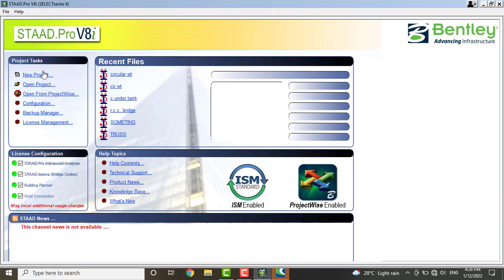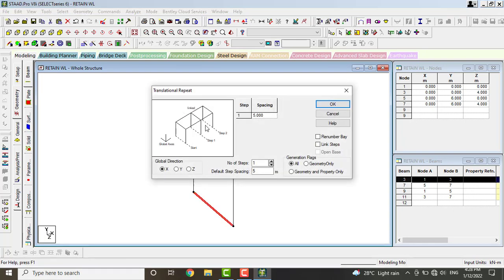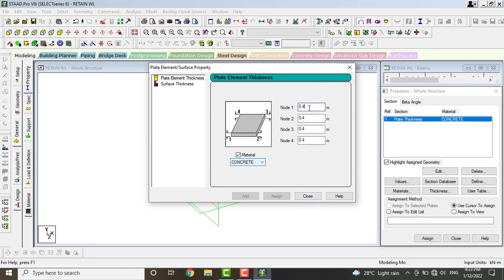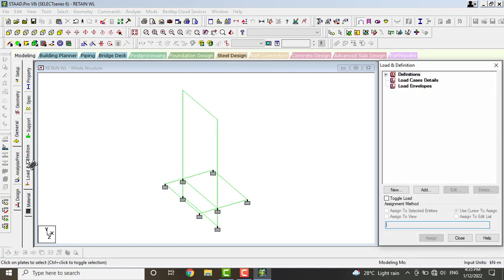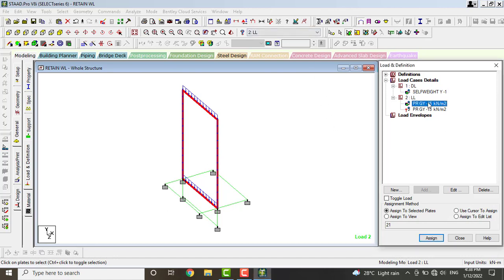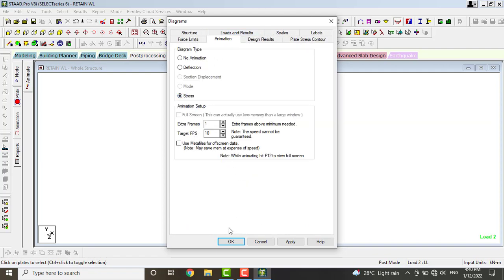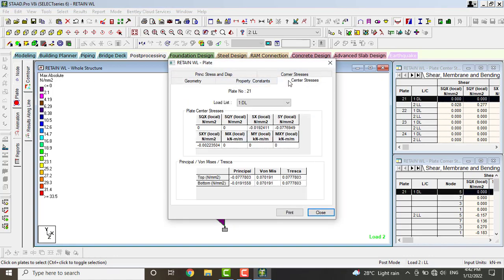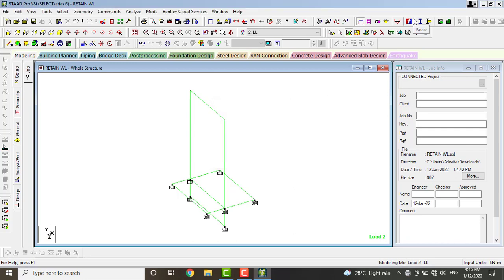RETAINING WALL USING STAAD PRO BY PRAYING LIPS FOUNDATION. FOR B-TECH PROJECTS cont 9866548910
Education for the future requires learning to live and work together. Children educated for global citizenship are better learners, better people, and contributors to a better world. We help children get ready for kindergarten and learn to read by third grade — a major indicator of future success. We’re especially focused on reaching vulnerable children in rural India where early learning resources are scarce.
It’s our unshakeable belief that India will never achieve its true growth story until the rural sector of the country is empowered to make choices and transform their own lives. Foundation with a mission to empower rural lives through a unique 360-degree development model which covers four key thematic areas namely Health & Nutrition, Education, Water & Sanitation and Economic Development. Our aim is to ensure that this model can be replicated at scale across India.
"electrical# engineering# projects#"
"chemical# engineering# projects#"
"mechanical# engineering# projects# for# college students#"
"biomedical engineering# projects"
"computer# engineering# projects#"
"simple# mechanical engineering# projects pdf#"
"engineering science fair projects#"
"engineering# final year# projects#"
"engineering# diy projects#"
"engineering mini projects# for mechanical#"
"engineering# mega# projects#"
"engineering# simple# projects#"
"engineering# software# projects#"
"engineering# final year projects# mechanical#"
"engineering# final year3 projects# for electrical#"
"engineering# and industrial projects#"